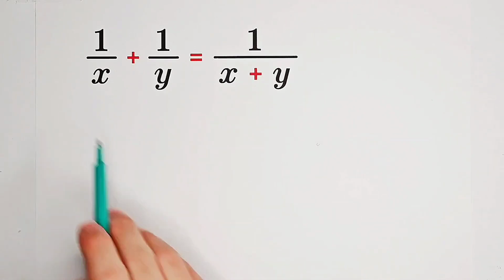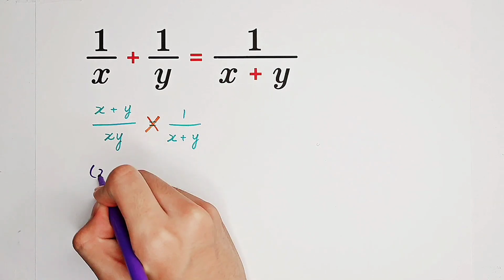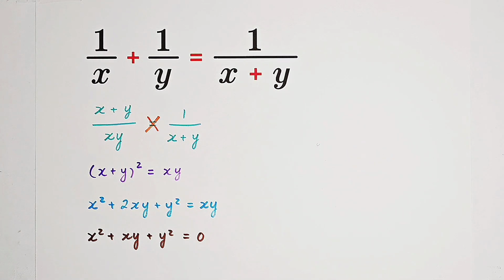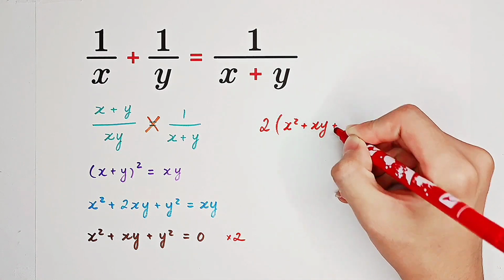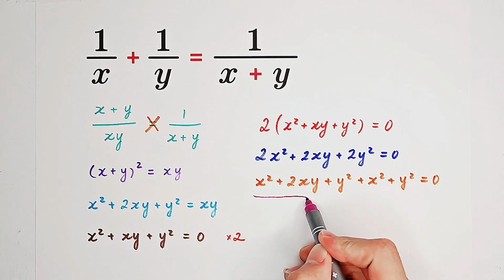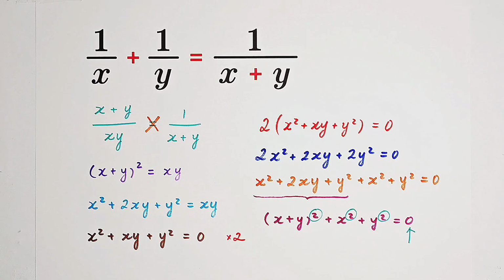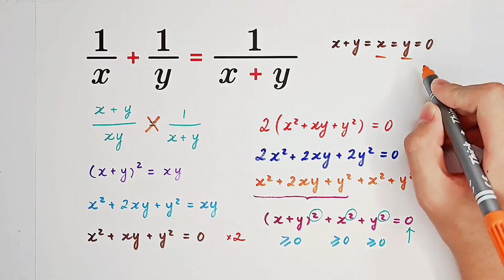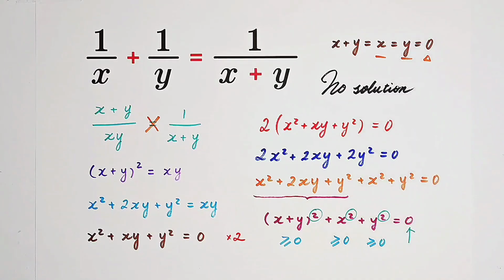Learn how to solve!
Watch the video and learn the wonderful method!